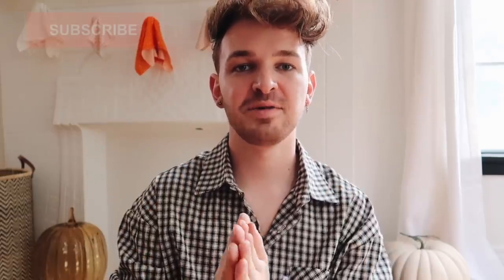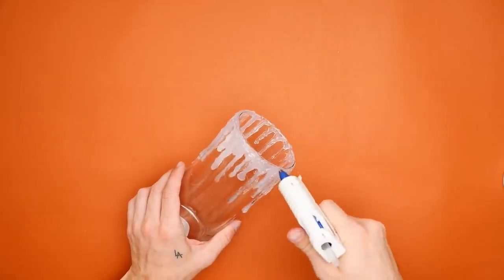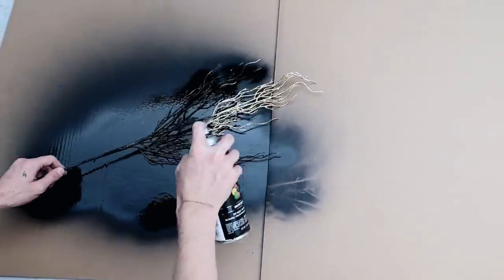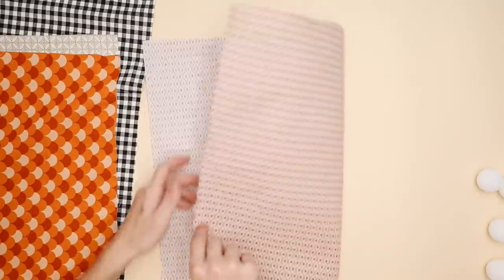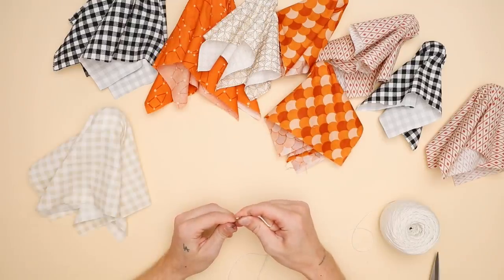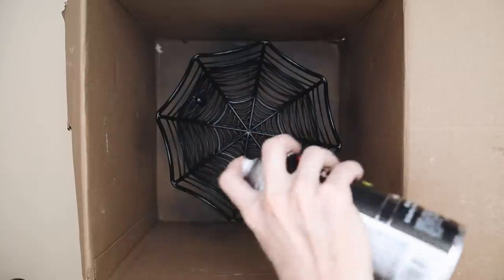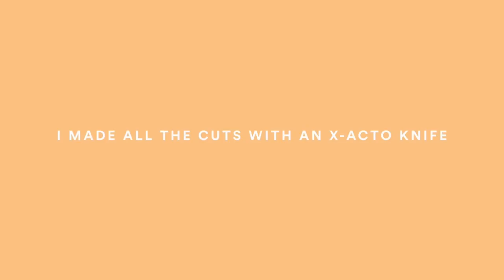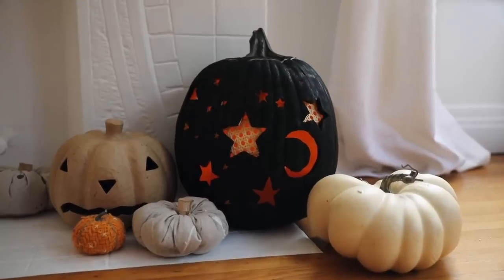DIY HALLOWEEN DECOR You ACTUALLY Want to Create! 🎃 Dollar Tree Home Decor Ideas!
Halloween is JUST around the corner, to decorate my apartment I wanted to DIY some easy, GORD-gous Halloween décor. Many of the items are from the Dollar Tree which makes the projects super affordable!